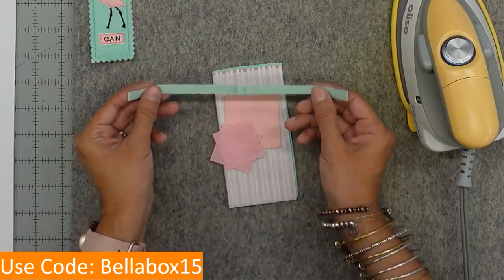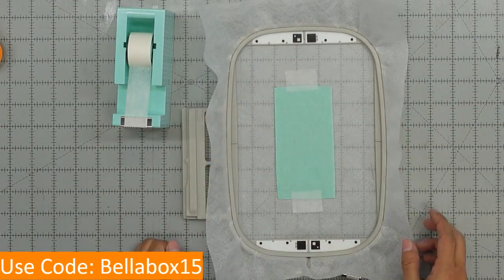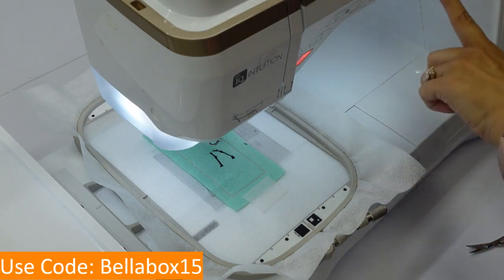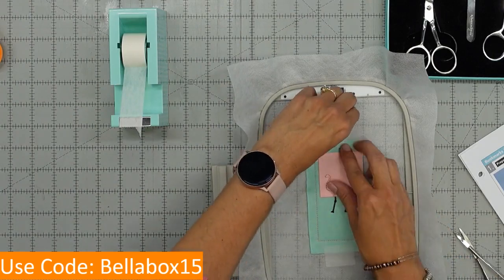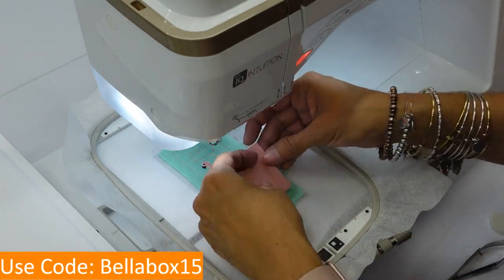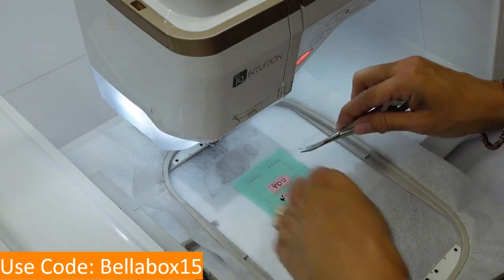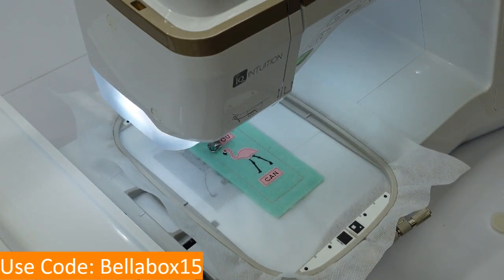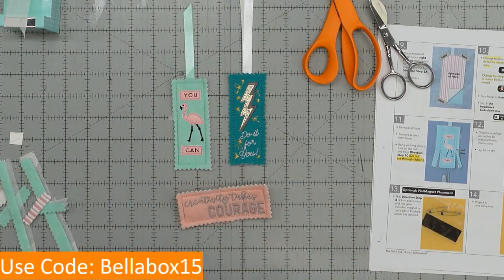Bella Box Day Be Inspired Bookmarks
Are you inspired?  Do you need to be inspired?  Take time to Be Inspired with three sentiments to make you smile: “Creativity takes courage,” “Do it for you,” and “You can.”  Let the Girlfriends at My Girlfriend's Quilt Shoppe help you  choose fabric, ribbon, and other embellishments from The Bella Box to make bookmarks, pins, magnets, and more!

Make Be Inspired Bookmarks for children, teachers, neighbors, and anyone needing a lift.